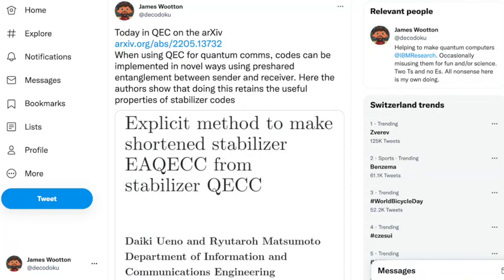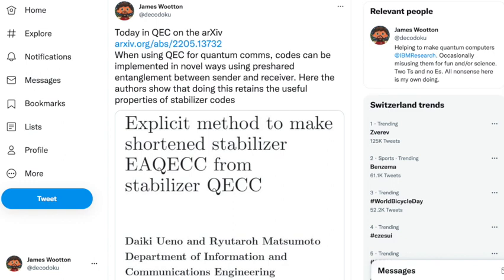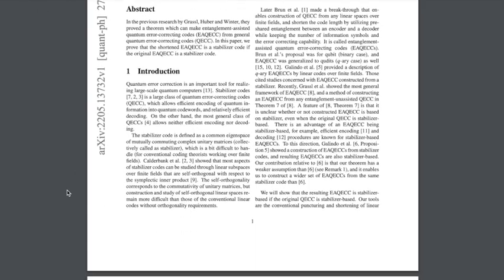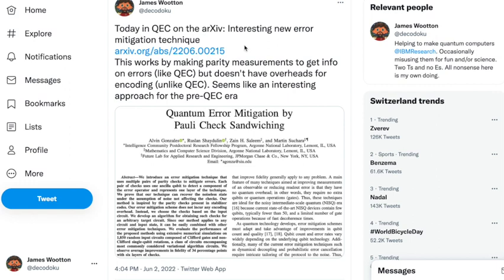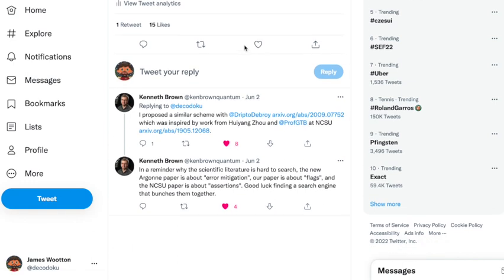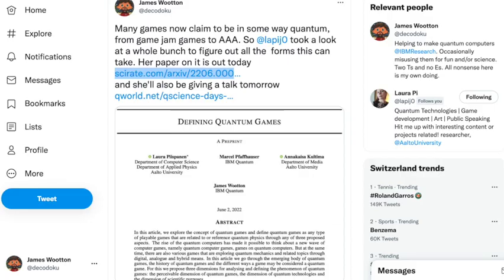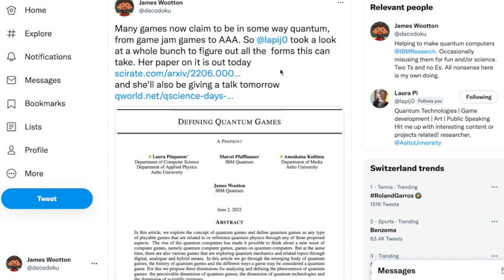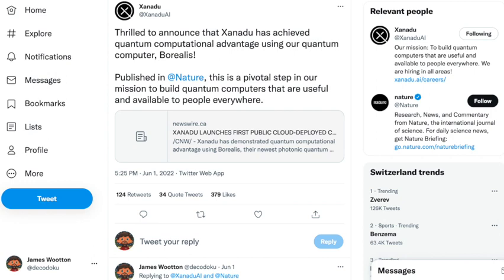This week in QEC on the arXiv: 3rd June 2022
For a daily tweet about the QEC papers on the arXiv,